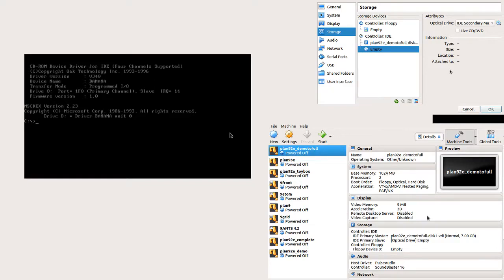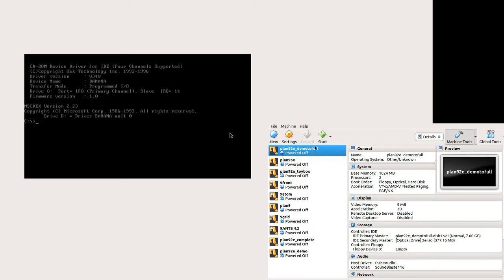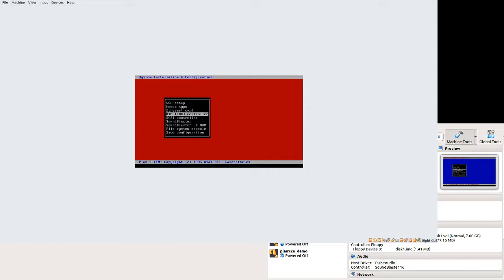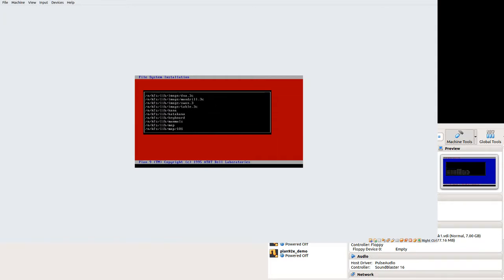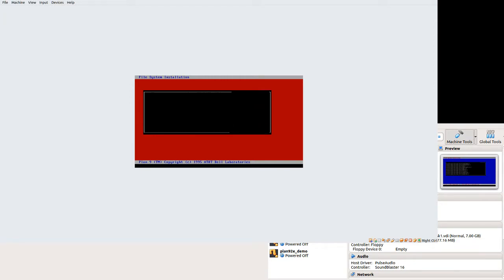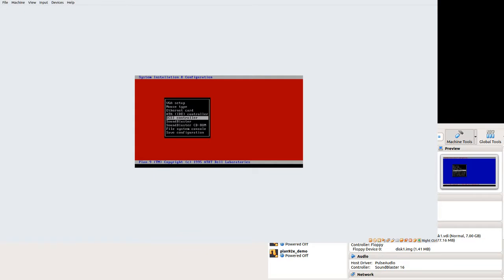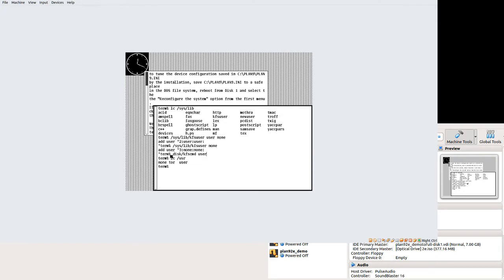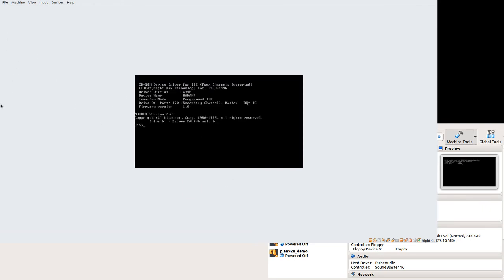Installing Plan 9 Second Edition (Full Install)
This requires a working 2e demo installation and some version of DOS implicitly.